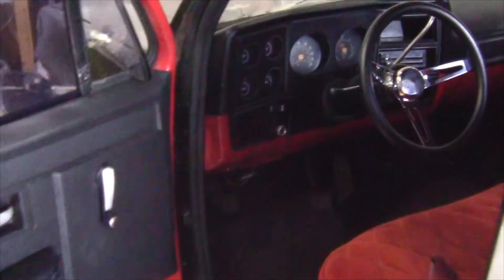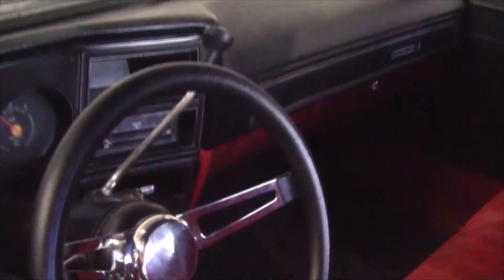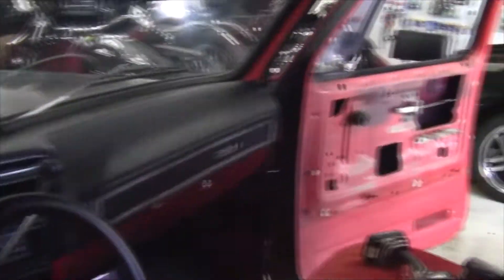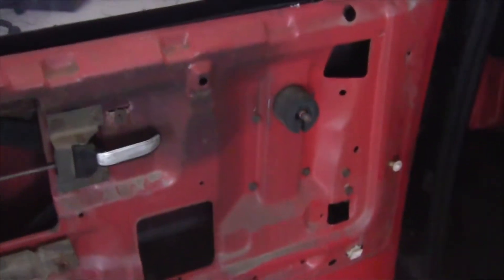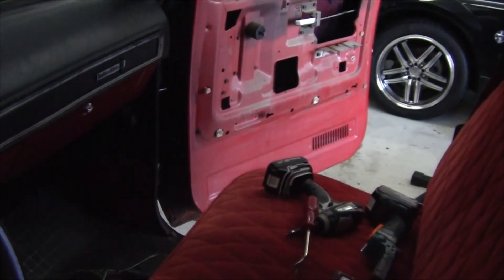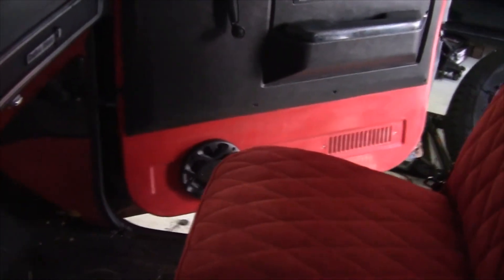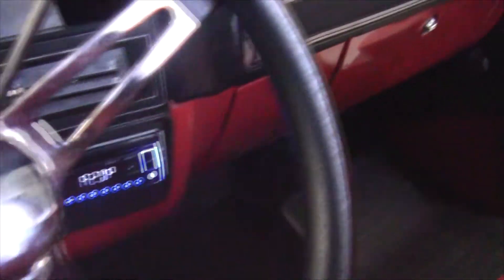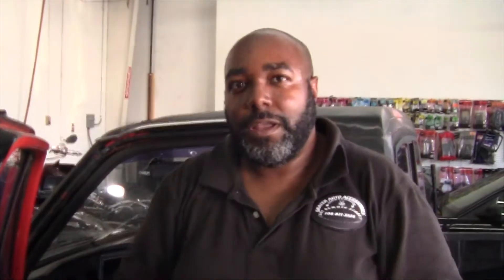79 Chevy C1500 Head Unit & Custom Speaker Install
Grayer Auto Accessories can do this for you too. Make the call or stop by; it's just that simple!!!

Grayer Auto Accessories
1540 Roswell Rd Suite 600
Marietta, GA 30062